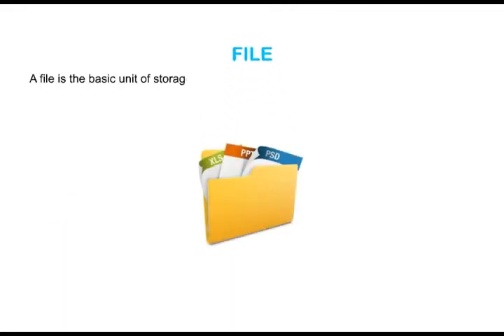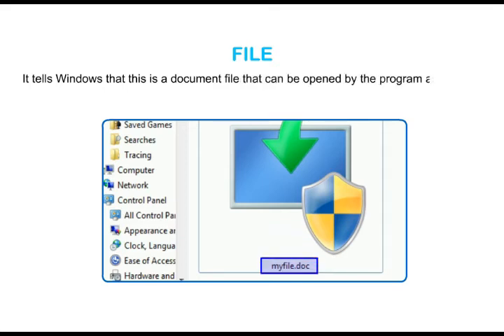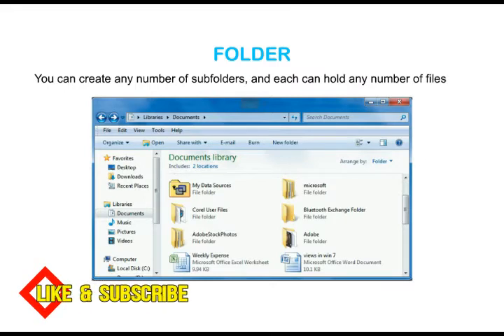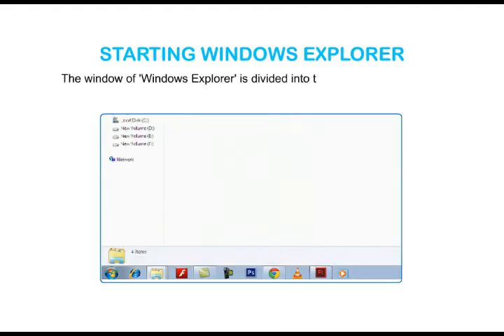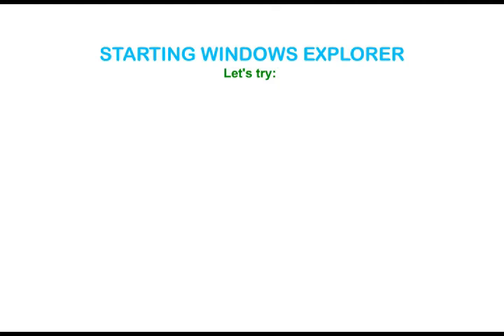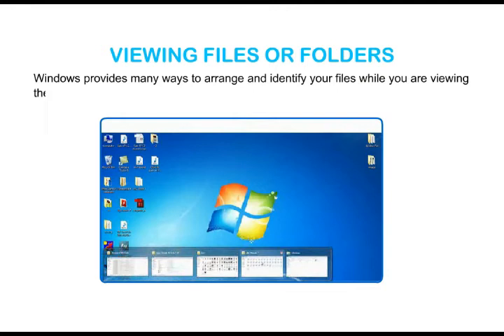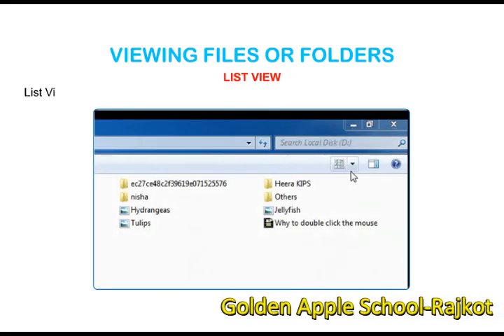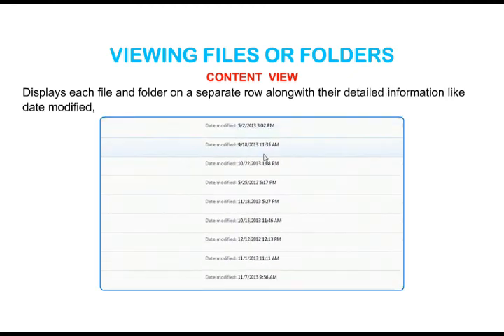Std: 7 Sub: Computer Ch: 2 Microsoft Windows 7 Part 1